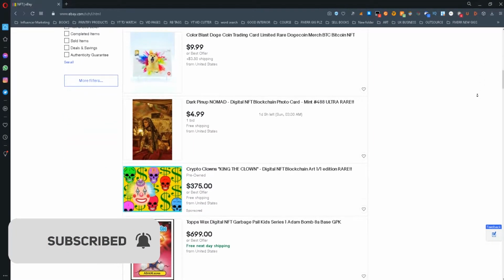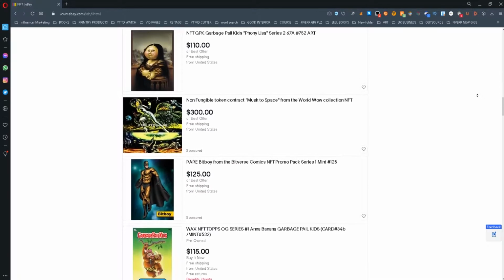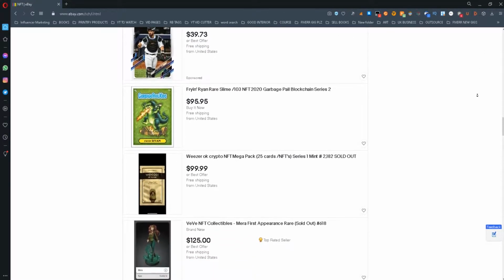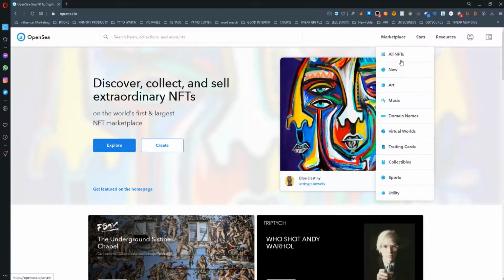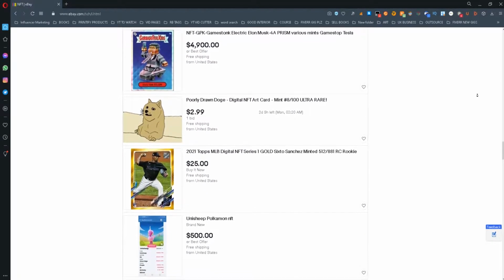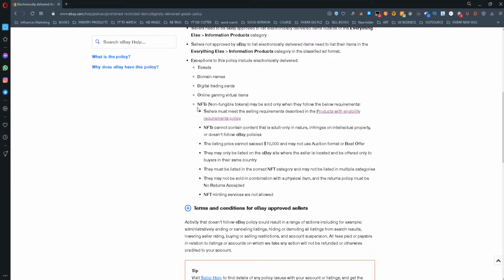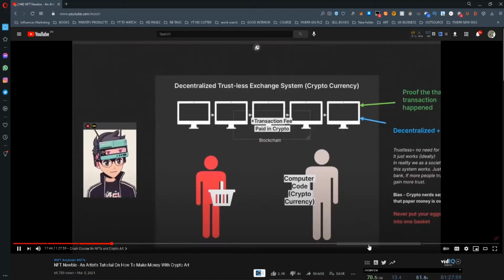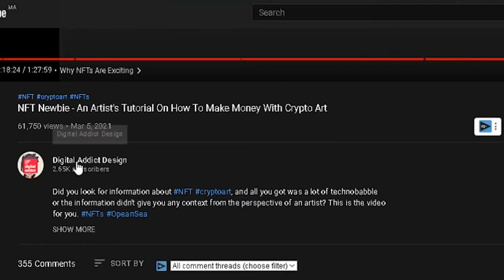How To Sell Your NFTs On eBay And Earn More Money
Hello Guys,
In this video, I show you how you can sell your NFT creations on eBay and earn money from your unique items.